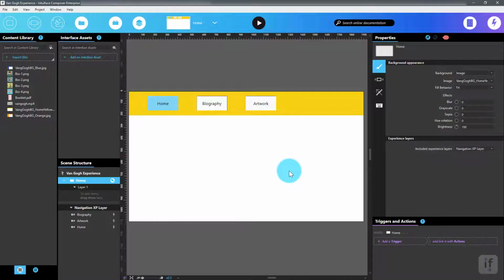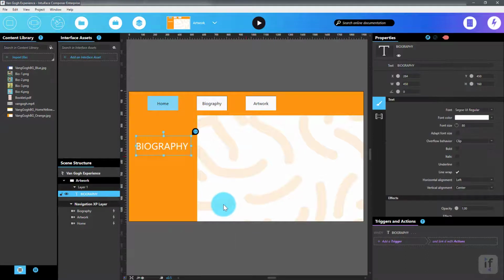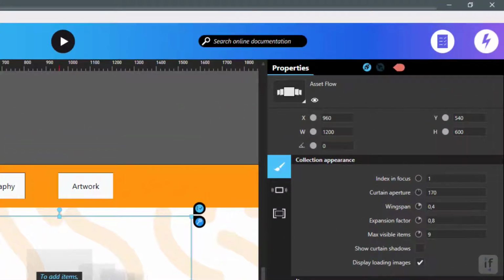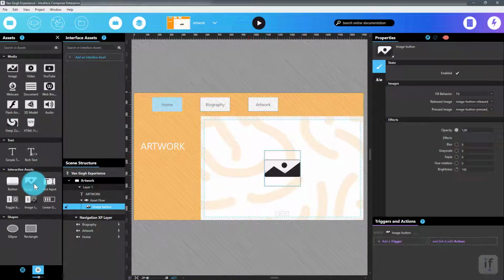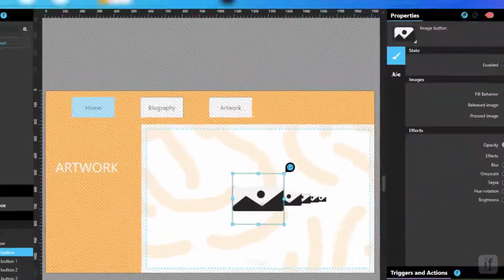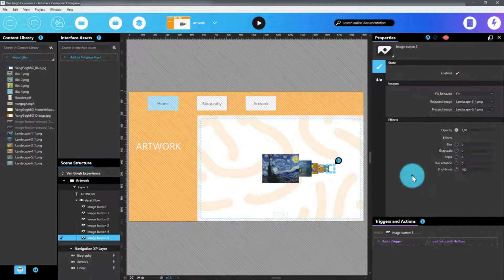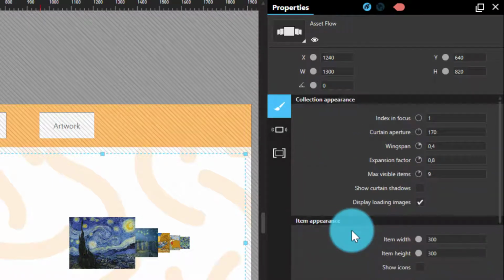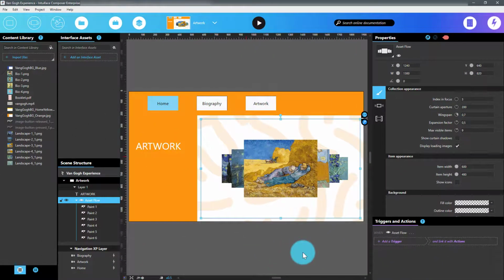Building your first Intuiface Experience - Step 5: Use a Collection for Navigation